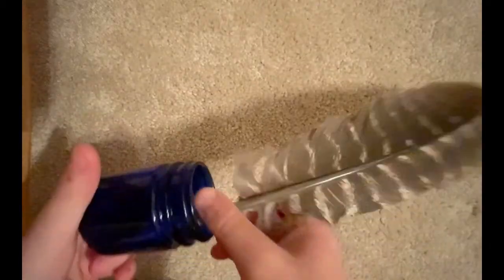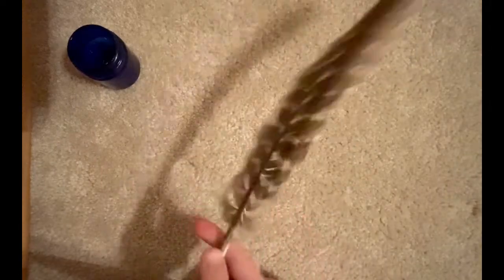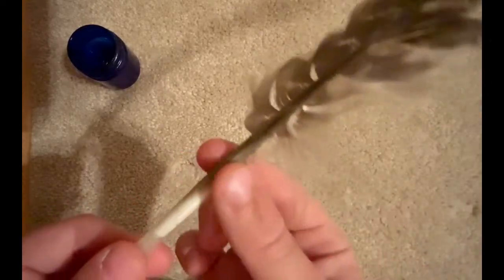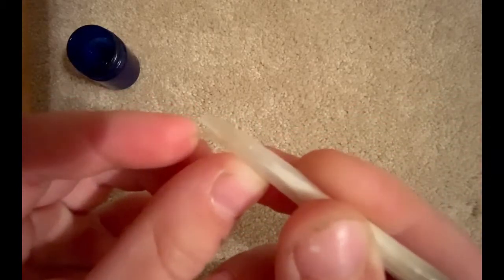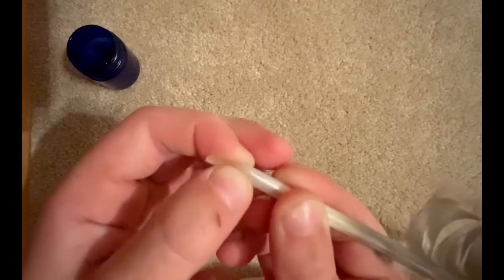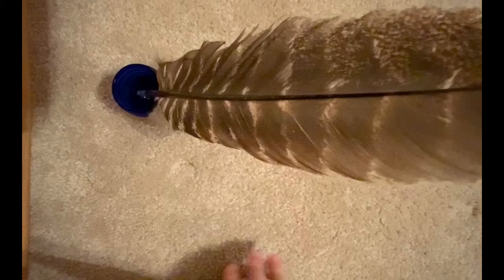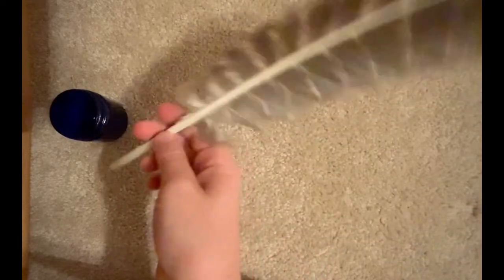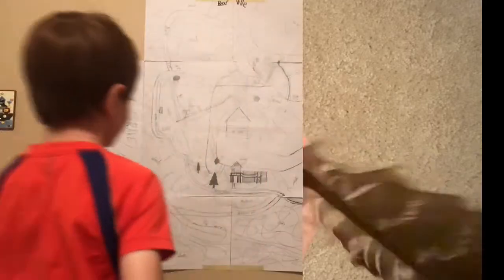How To Make A Quill Feather Pen.